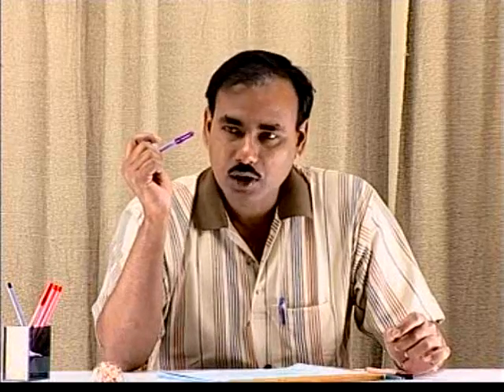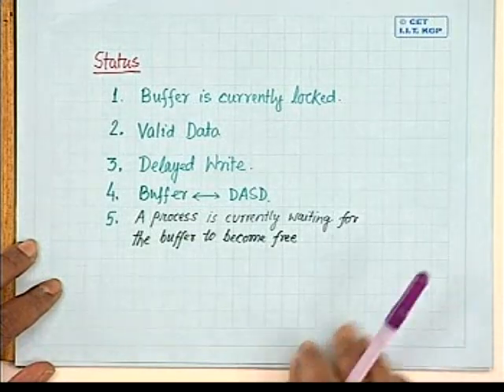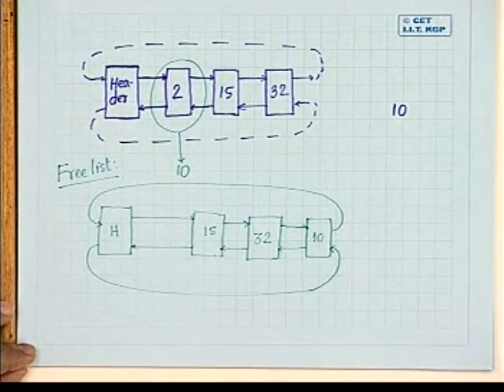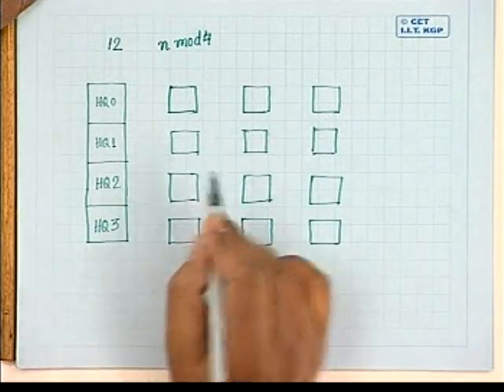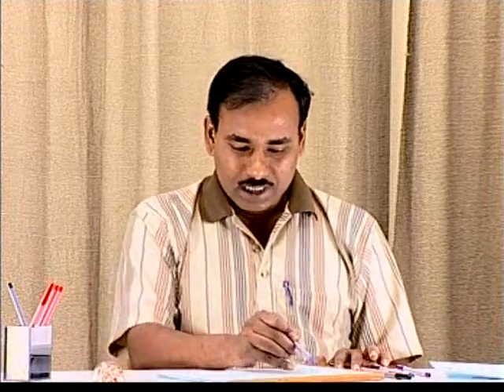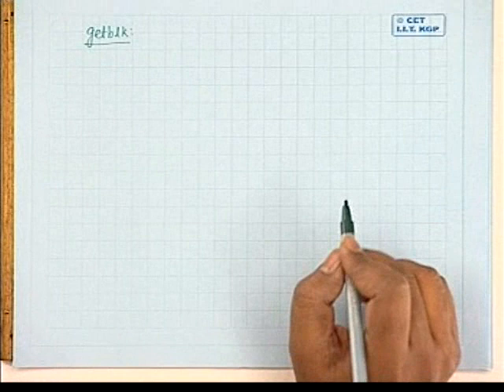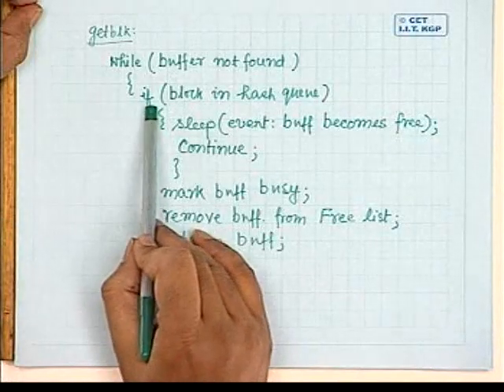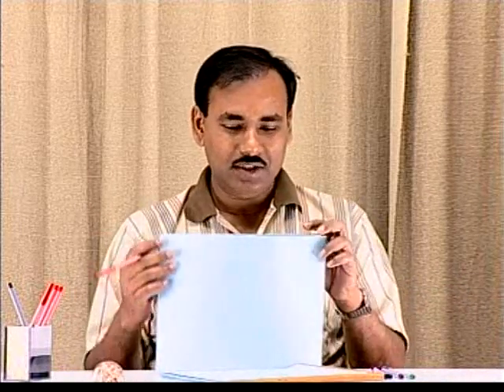22 Buffer Cache - 1